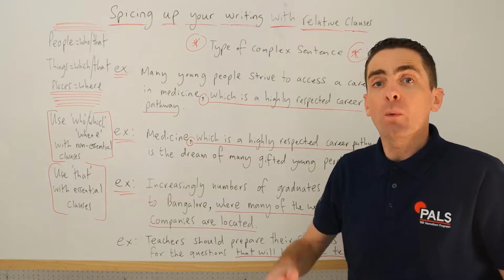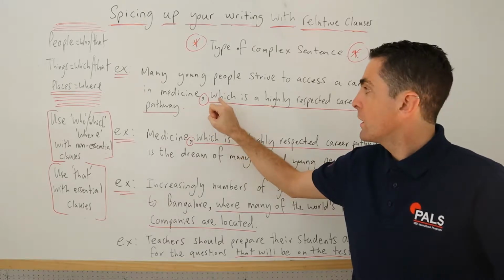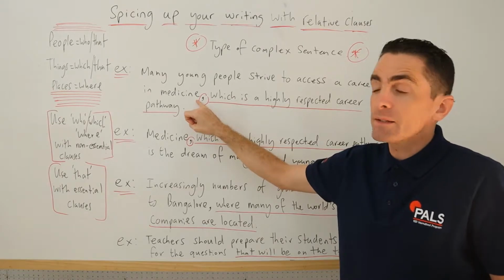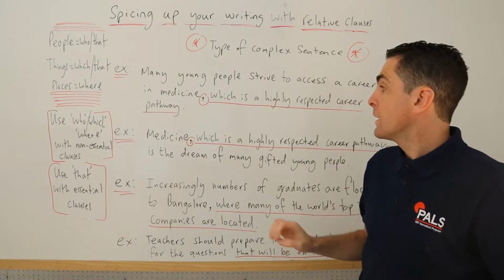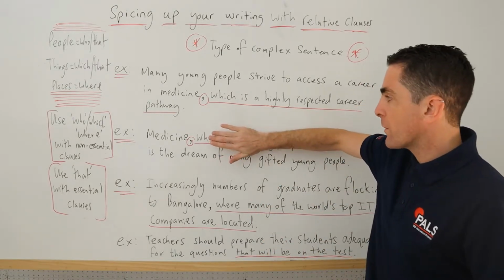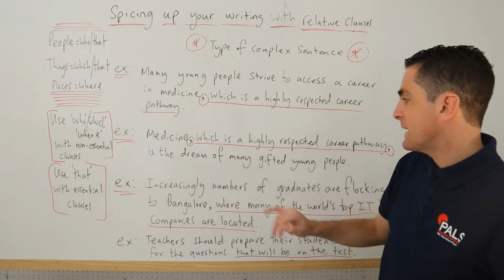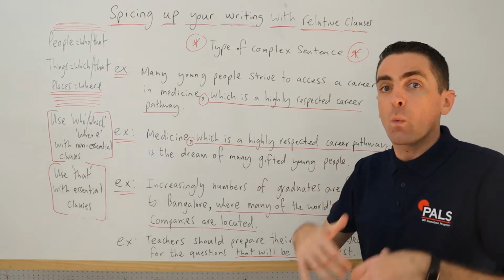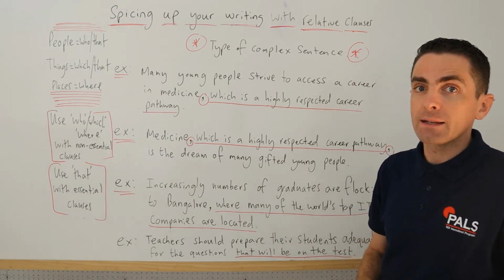Improving IELTS Writing | Relative Clauses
Mike explains how using relative clauses in your IELTS Writing helps you raise your score.

If you are struggling with the IELTS test, please get in touch with Phuket PALS directly via email to ask about our online and in-house courses: